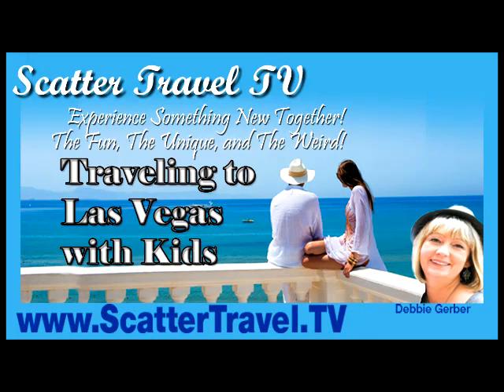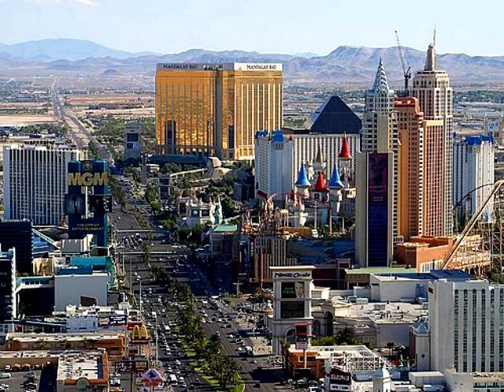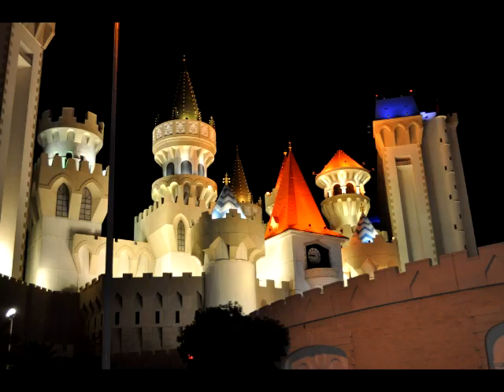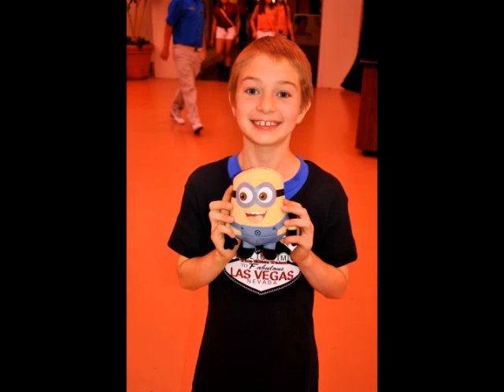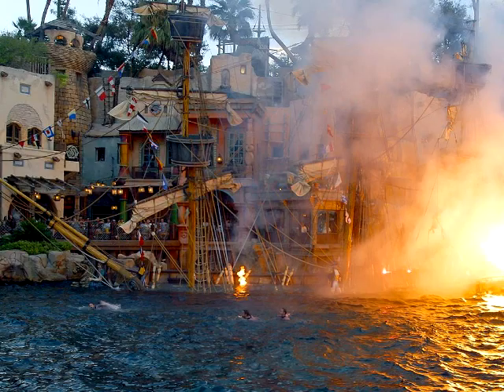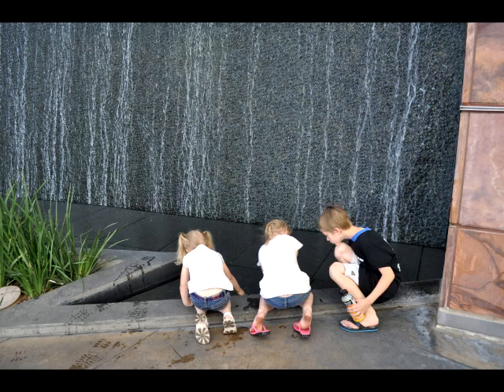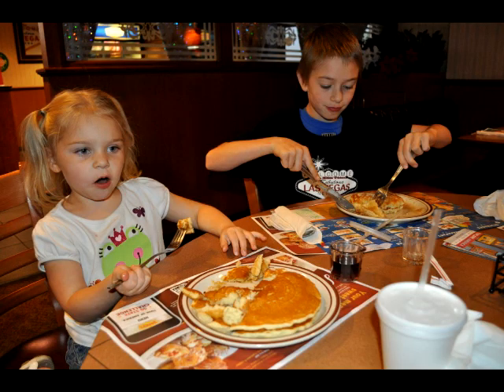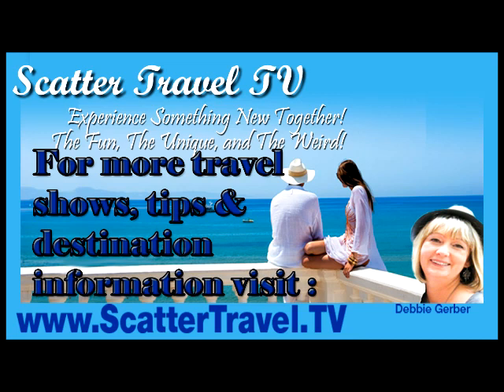Family Weekend Getaways , Las Vegas Vacation with Kids; Boomer & Senior Travel TV #31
Wondering what there is to do with kids in Las Vegas this is the show to watch. Hints and tips for vacationing in Las Vegas with kids or grandkids. Learn about Circus Circus Adventure Dome, Medieval knights Dinner Show, Excalibur, the Fremont Street Experience, and how to give your children a trip that they will have great memories of forever. Watch this show from Debbie Gerber and Boomer & Senior Travel TV.